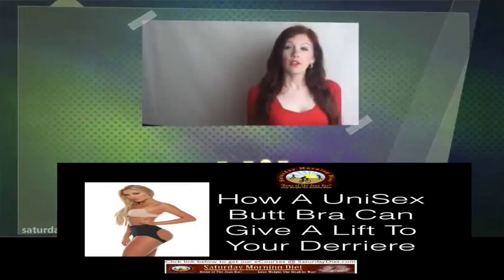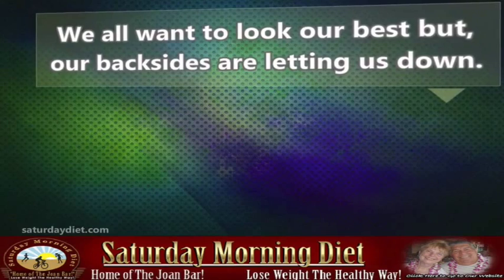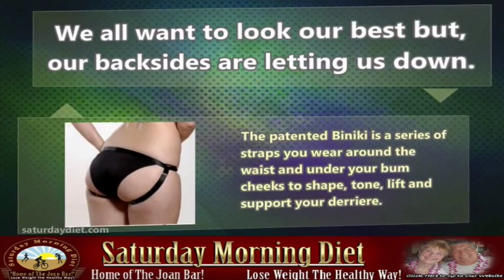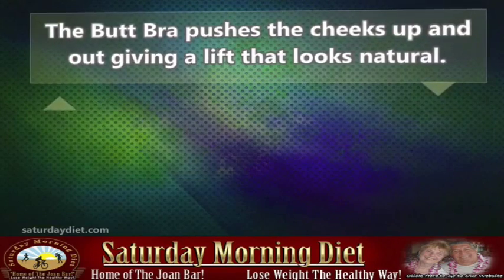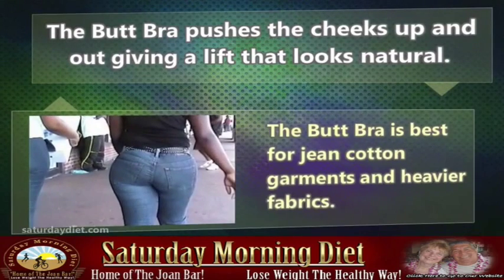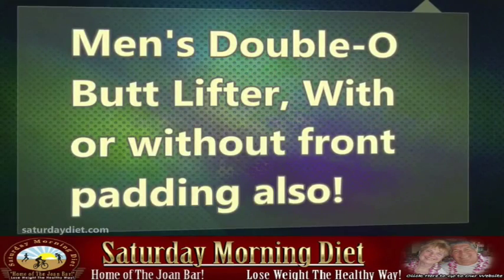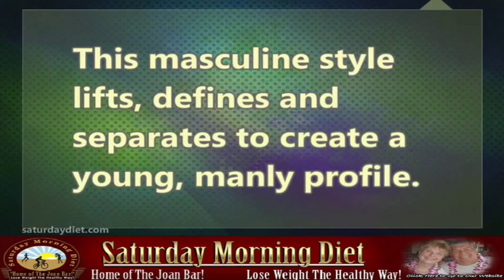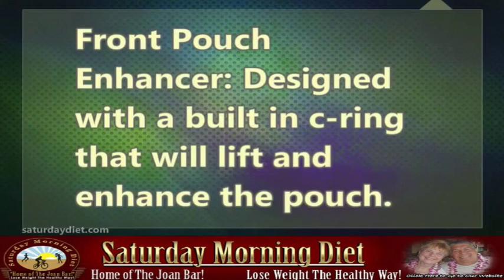How A UniSex Butt Bra Can Give You A Lift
How A UniSex Butt Bra Can Give A Lift To Your Derriere A Lift-
We all want to look our best but, our backsides are letting us down.
We want to introduce you to "Biniki" - put simply, it's a bra for your butt, that lifts and shapes your backside.